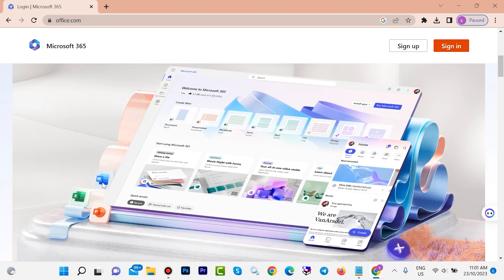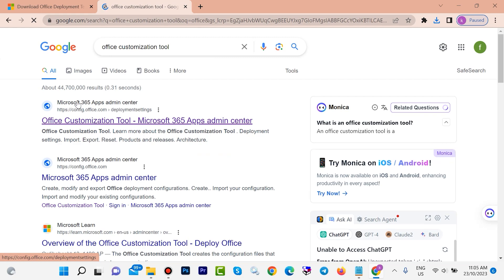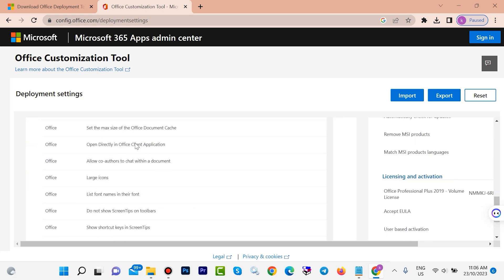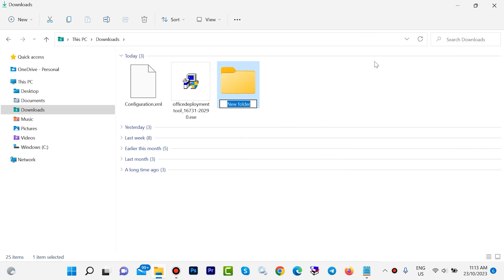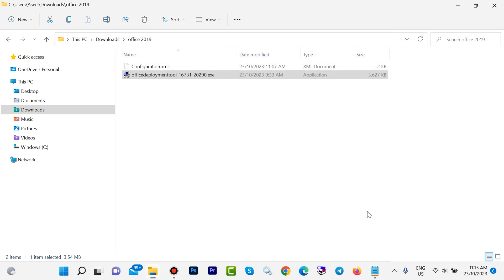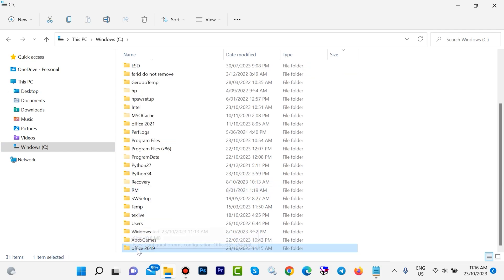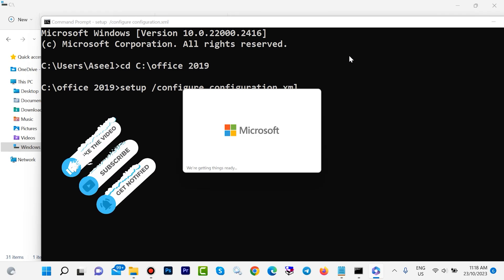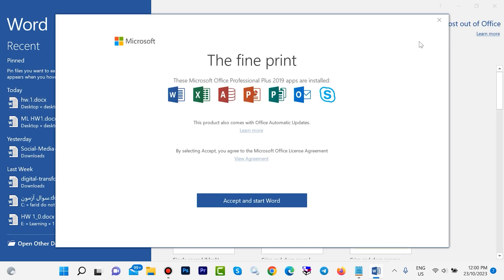How to Install Office 2019 for free - Step by Step Guide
Welcome to our comprehensive tutorial on how to download and install Microsoft Office 2019 for free! In this easy-to-follow guide, we'll walk you through the entire process, from finding a legitimate source to obtaining the software to successfully installing it on your computer.

🔗 Download Links and code
office deployment tool
📚 Timestamps:
00:00 - Introduction
02:05 - Downloading Microsoft Office 2019
03:56 - Installation Instructions
05:15 - Activating Your Free Office Suite

Whether you're a student, a professional, or just someone looking to save on software expenses, this tutorial will help you acquire Microsoft Office 2019 without breaking the bank. We'll also address common questions and concerns about legality and safety.

By the end of this video, you'll have Microsoft Office 2019 up and running on your computer, ready to boost your productivity. Let's get started! 💼🖥️

Remember to exercise caution and ensure you comply with any applicable software licensing agreements in your region when downloading and using Microsoft Office.